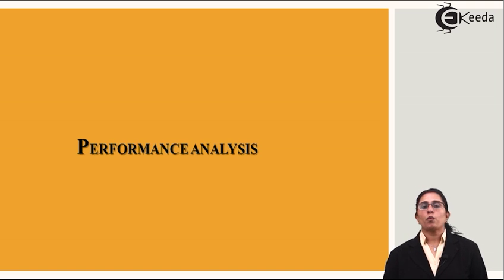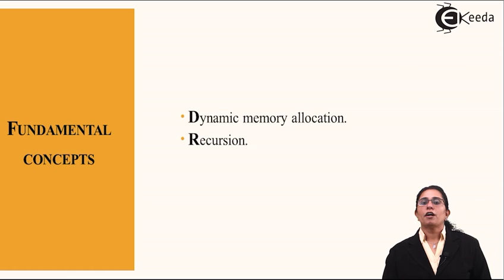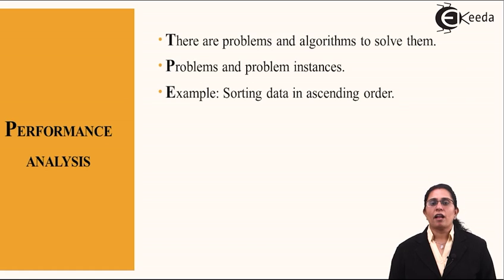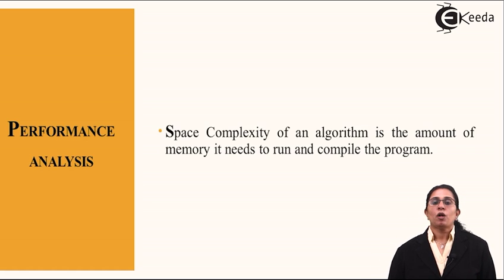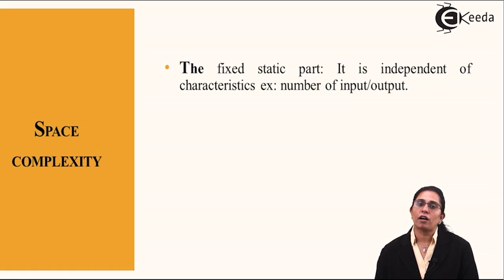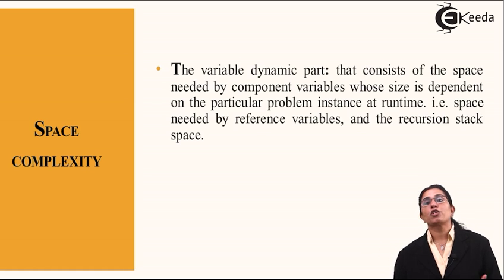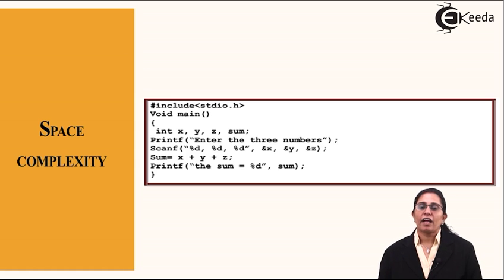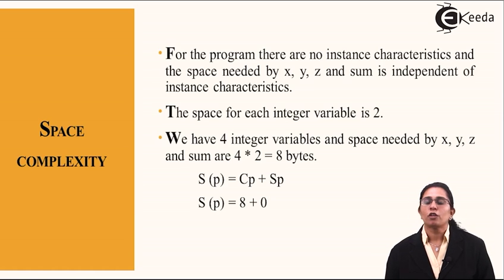Space Complexity of Algorithms - Introduction to Algorithm - Analysis of Algorithm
Video Name -Space Complexity of Algorithms

Chapter - Introduction to Algorithm

Happy Learning